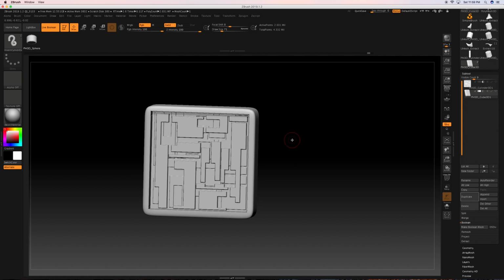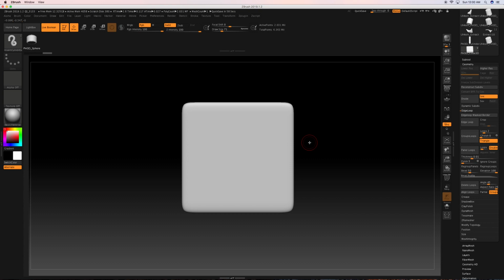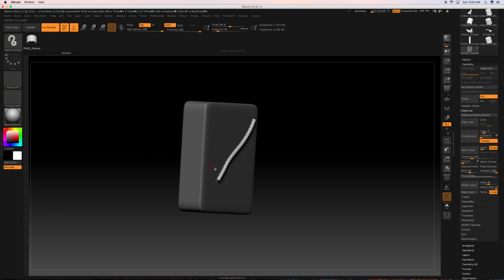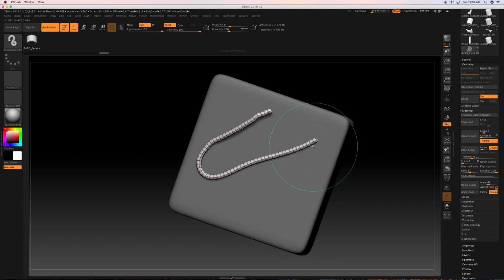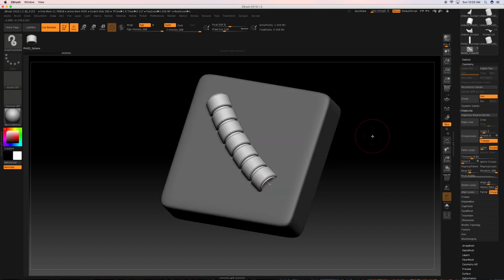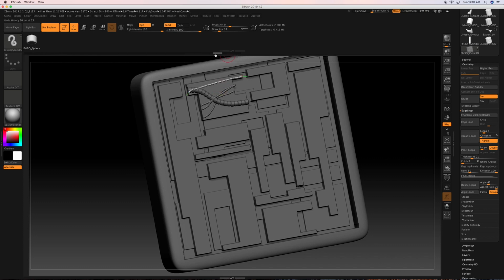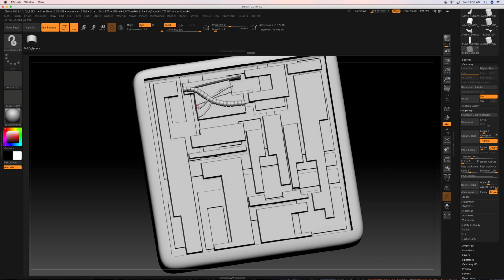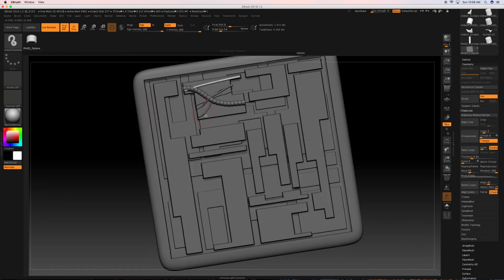Zbrush Hard Surface Workflow Part 3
or if you wish:

To gain the special discount go to Udemys website and search for "NEW! ZBRUSH Hard Surface Techniques and Workflows All Levels" to enter the promotion code below

promotion code:  ZBRUSH_TECHNIQUES_21

- In this course we will take a focus in depth look into Hard Surface Sculpting in a variety of Techniques such as combing digital sculpting and Zmodeler Editing through ZBrushes 2019 biggest upgraded feature Zremesher 3.0 and building modular component pieces that can be reusable in other projects.

- Here I will be doing demonstrations in Zremesher 3.0 to show its strengths and weakness as part of its primary bridge between sculpting and Zmodeler

- Throughout this course we will examine ways to combine what we learn in our hard surface sculpting techniques to push our shapes further utilizing gizmos deformers to make one modular piece construction to be reusable to multiple shapes as we progress with our subject piece.

- In addition to these new workflows I will also be illustrating how to create customized booleans and demonstrate their versatility across multiple surfaces.

- We will be making HEAVY emphasis to in hotkey narration from the most commonly used hotkeys in this course to more advance hotkey techniques such panning curves and selection tools through space bar.